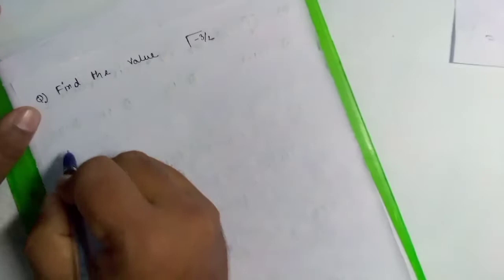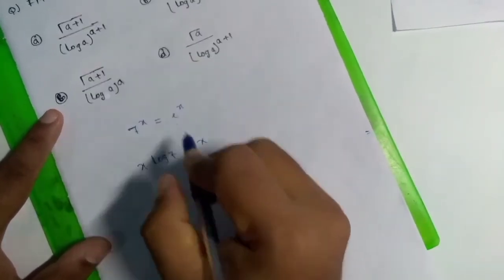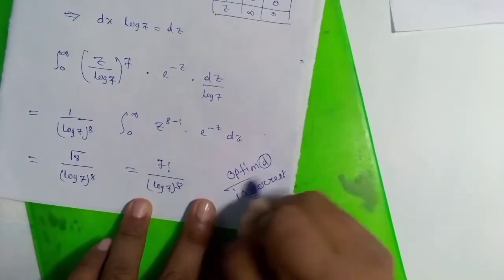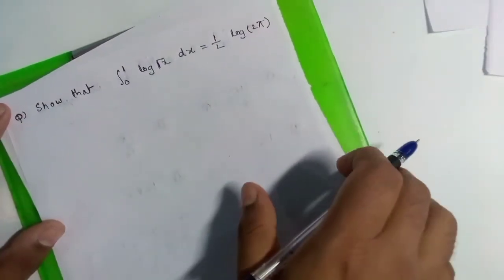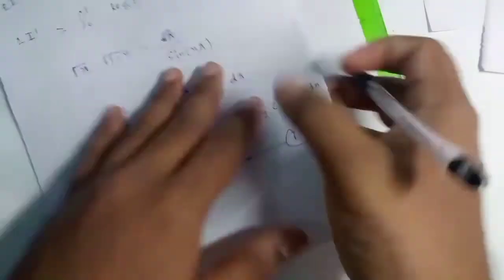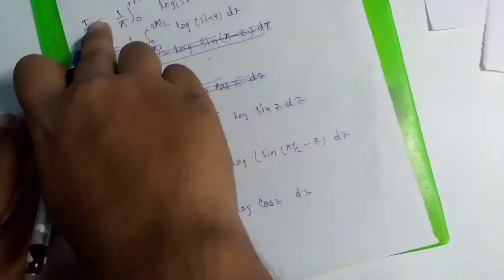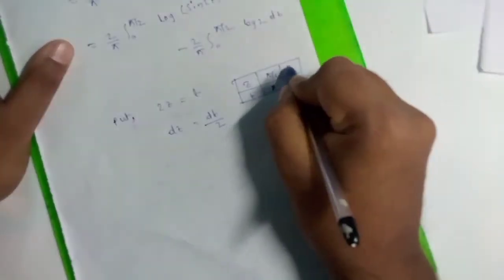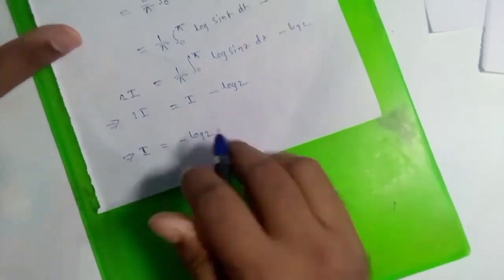MOD-1 LEC-5 DISCUSSING SOME SOLVED QWESTION OF GAMMA FUNCTION.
MOD-1 LEC-5 DISCUSSING SOME SOLVED  QWESTION